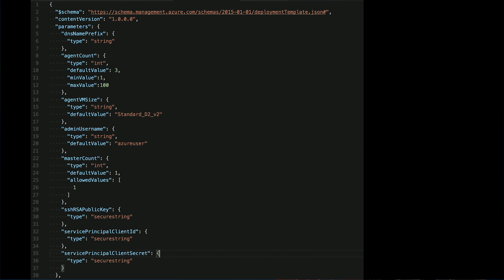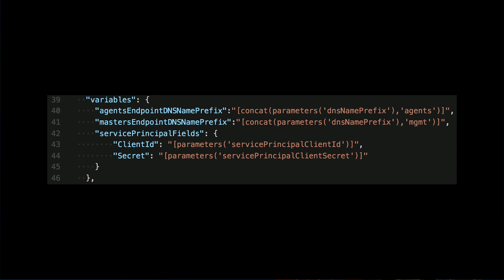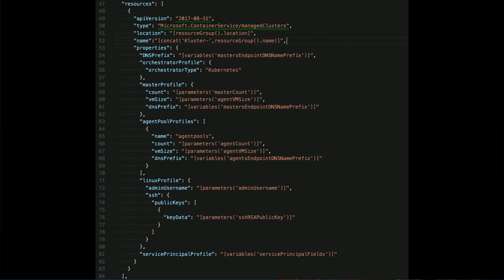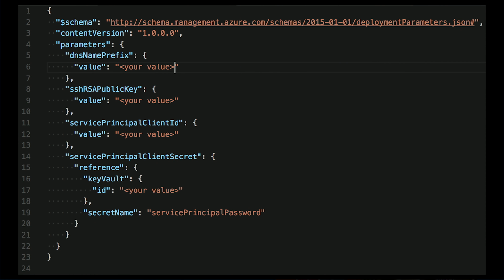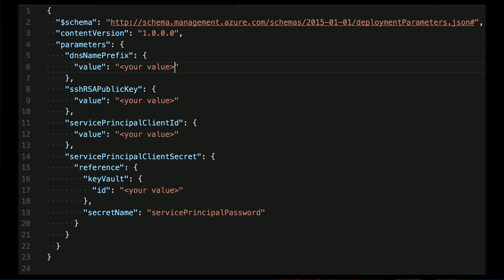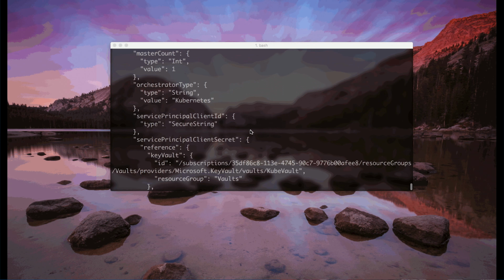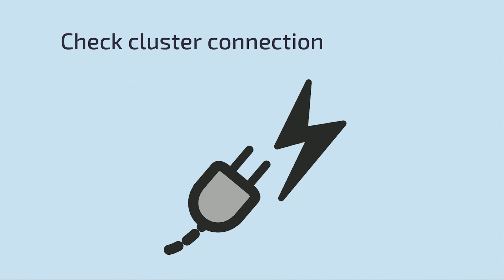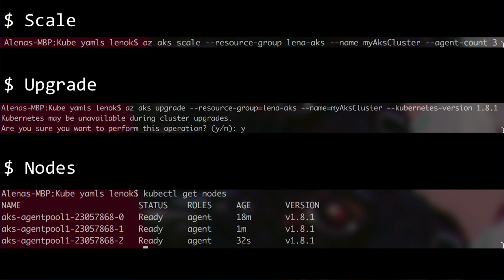Part 2 of 4: Use Azure Resource Manager to create managed Kubernetes cluster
Learn to use Azure Resource Manager to have a declarative and automated way of provisioning Kubernetes clusters on Azure. In the next part of the series, learn to use Key Vault to manage sensitive values in template parameters.